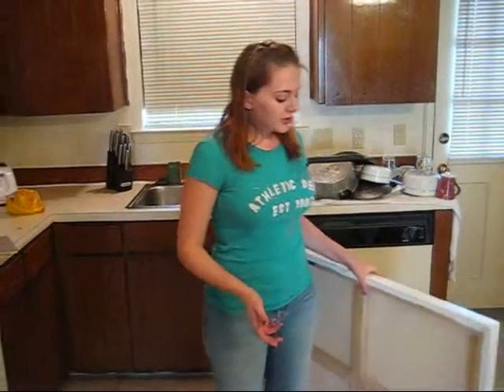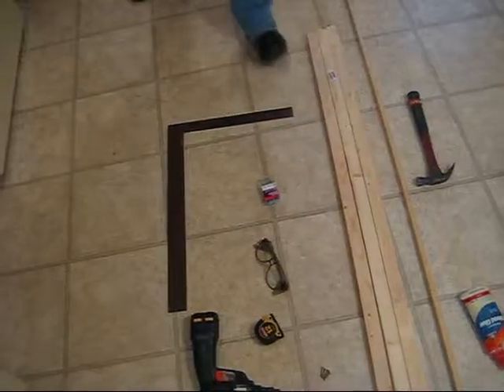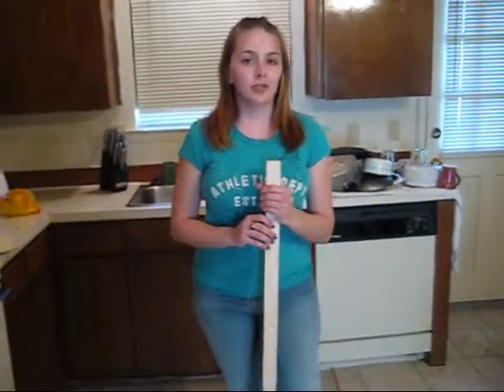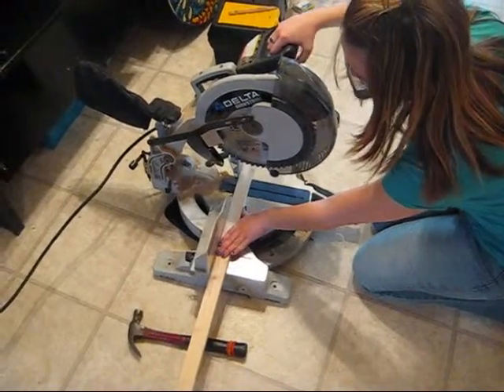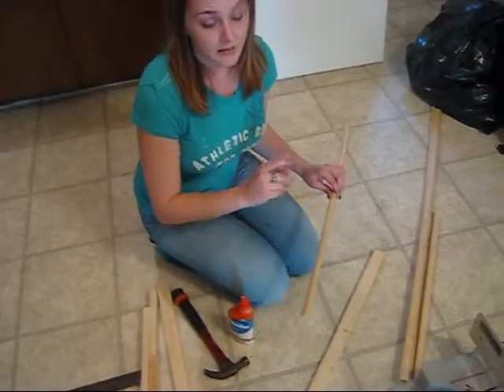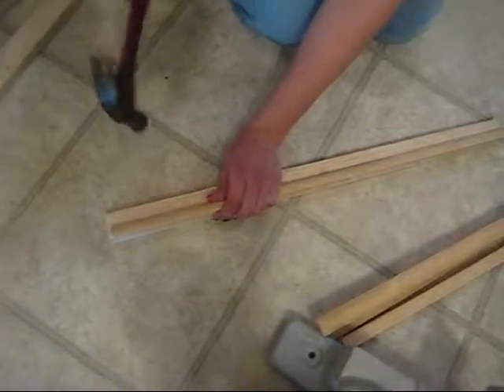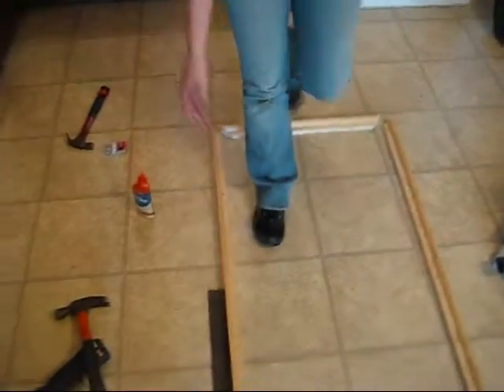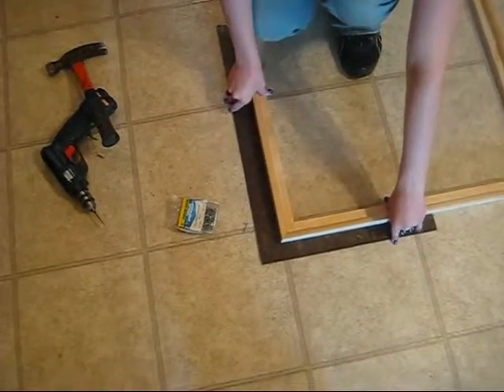how to make a stretcher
stretcher for a canvas